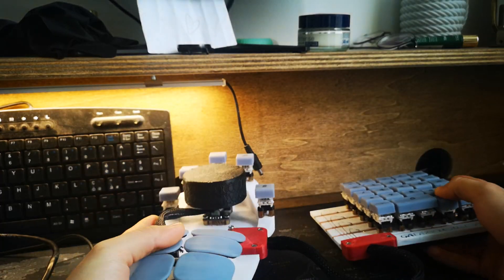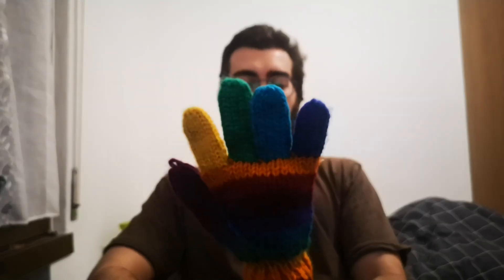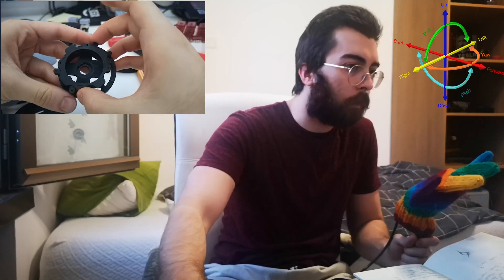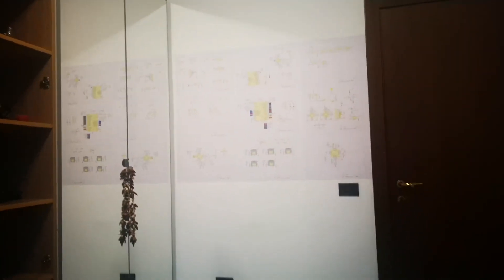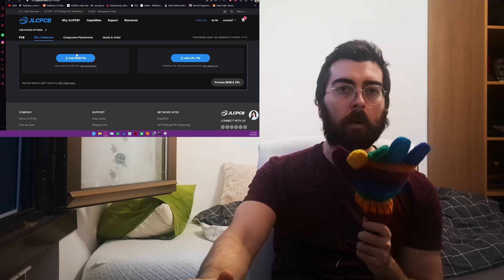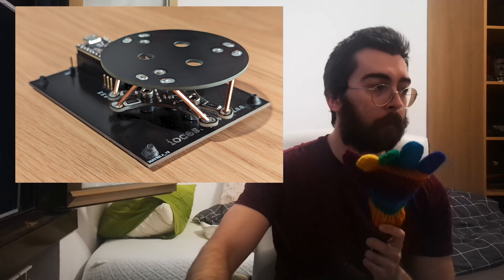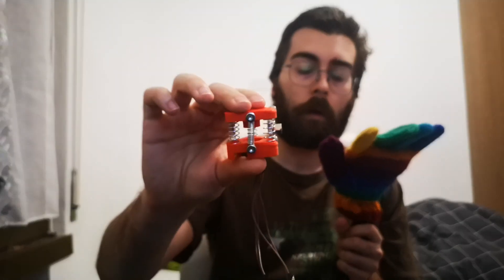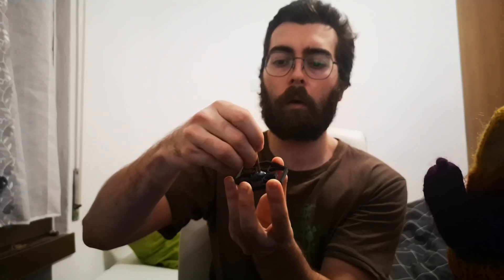Journey to the Best SpaceMouse I Can Build pt.1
This will be my way of showing how I think and move forward whie creating things, hope you like it :)

00:00 Mouse Description
01:42 Goals for the GM2
02:49 Research
09:52 First prototype impressions
12:27 Outro